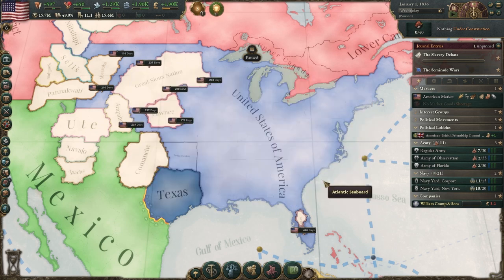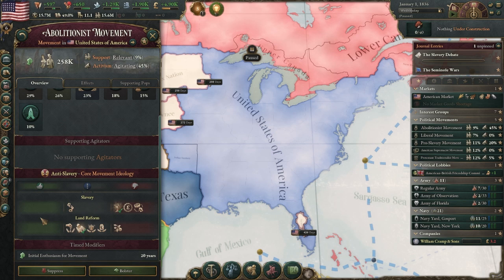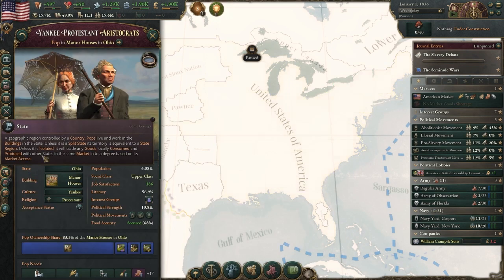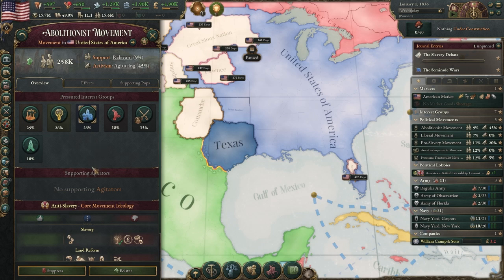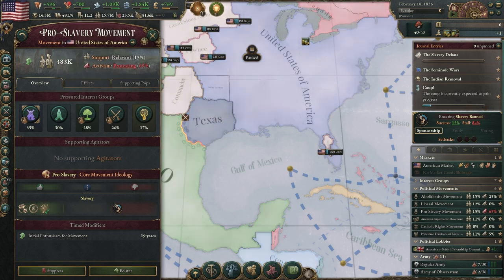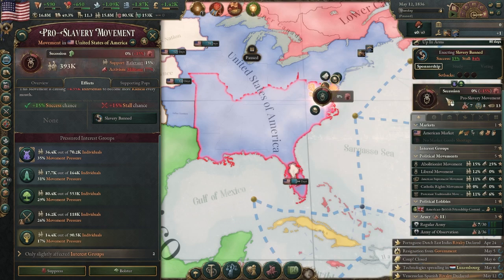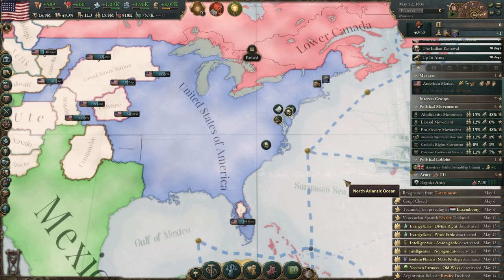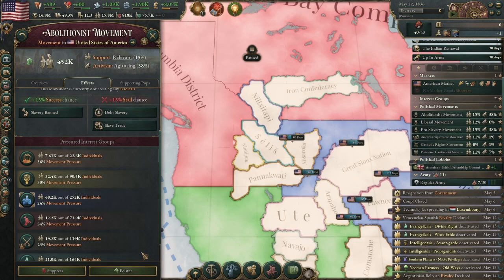Political Movements Tutorial in Victoria 3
A detailed and short tutorial video on how political movements work in Victoria 3.

Chapters
00:00 Intro
01:09 The Long of It
08:54 Law Enactment
15:09 The Short of It